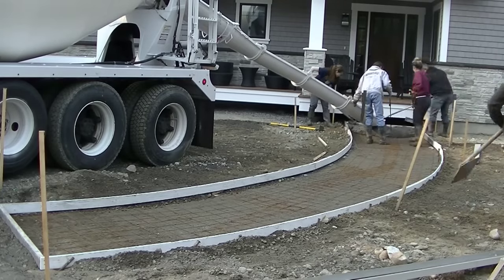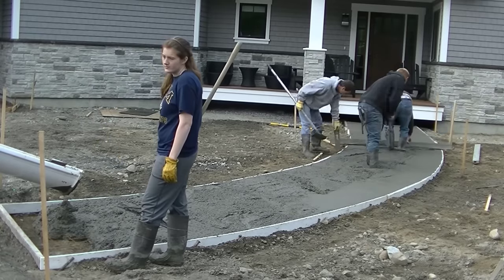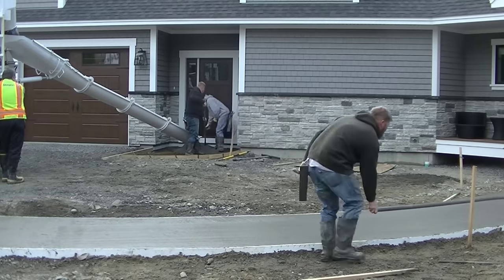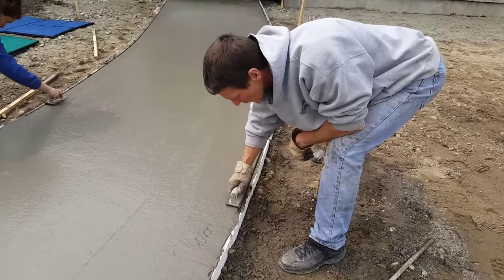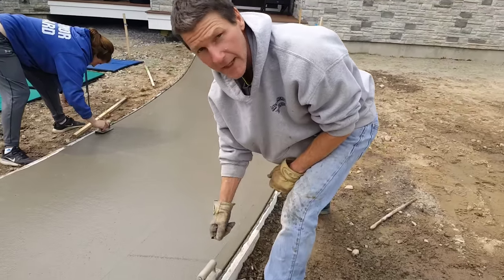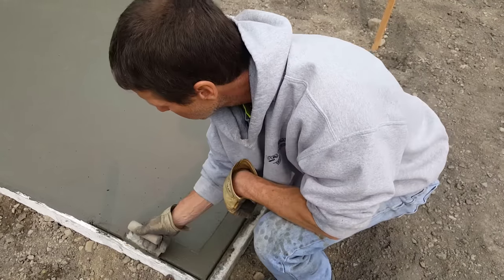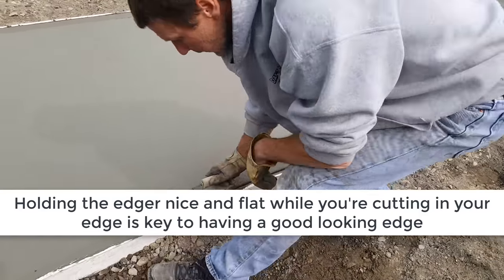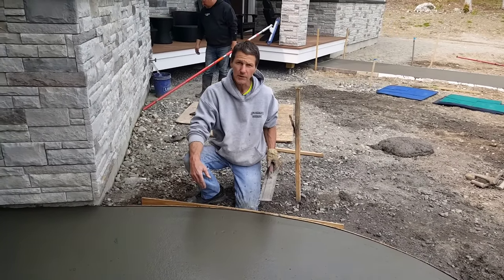When To Start Finishing Concrete After The Pour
This video will show you when to start finishing concrete after you pour it.

If you're pouring a concrete sidewalk, patio, walkway, pool deck, or driveway, this video will teach you when to start edging, mag floating, and broom finishing the concrete.

Finishing concrete at the right time will be the difference between a really nice looking job and a not so nice looking job.

Knowing when to start is a matter of understanding how concrete reacts to a number of different factors.

Some of those factors are air temperature, how wet or dry you pour the concrete, sub-base material, if the concrete is in the sun or shade, just to name a few.

In the video I show you how to check the concrete and what to look for before you start your concrete finishing process. Starting too early or too late can have a big impact on how hard you have to work and how good or bad the final outcome is.

TOPCON LASER LEVEL:

DEWALT PENCIL VIBRATOR TOOL:

INVERTER GENERATOR LIKE WE USE:

HAND FINISHING KNEE BOARDS:

MAG FLOAT & STEEL TROWEL SET:

2" MARGIN TROWEL:

CONCRETE PLACER OR KUMALONG:

CONCRETE FINISHING BROOM:

CONCRETE SCREED:

CONCRETE EDGER:

CONCRETE GROOVER:

BOSCH HAMMER DRILL: